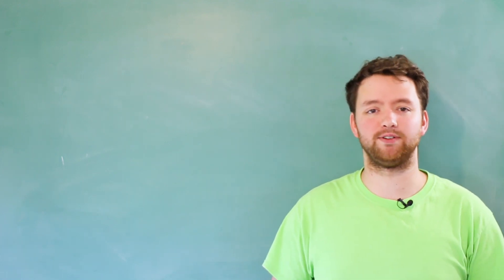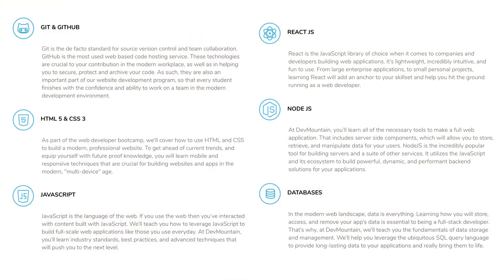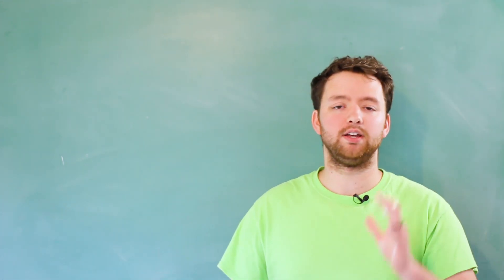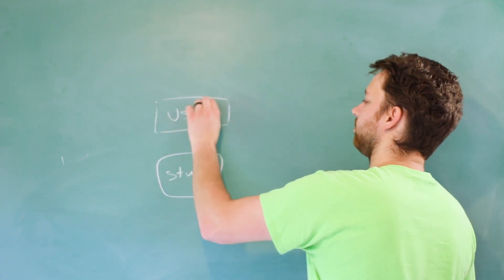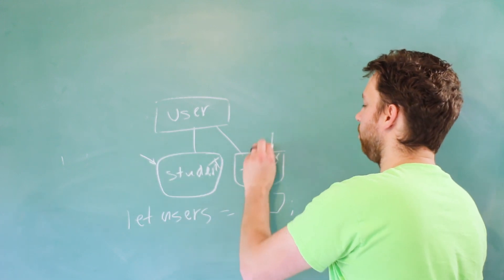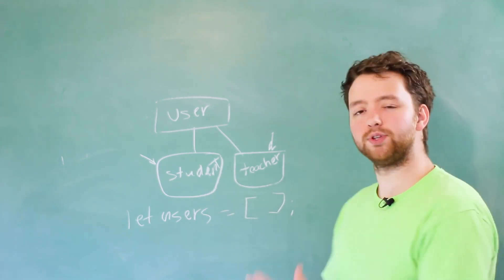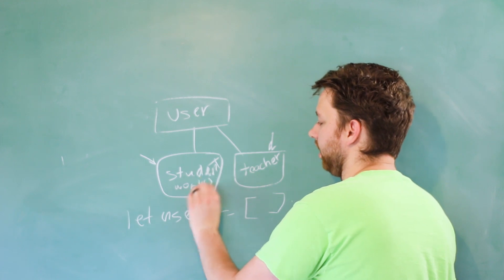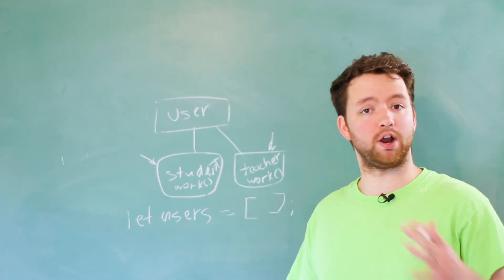JavaScript Programming Tutorial 80 - Polymorphism